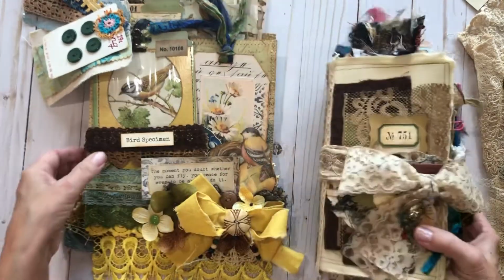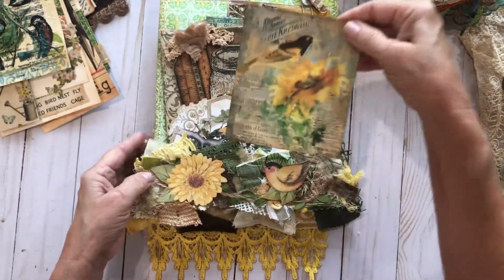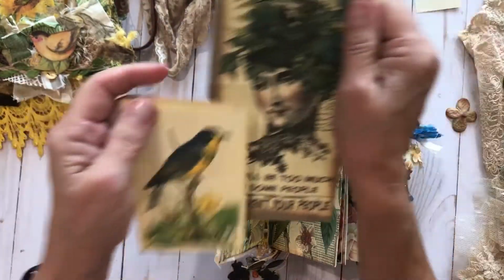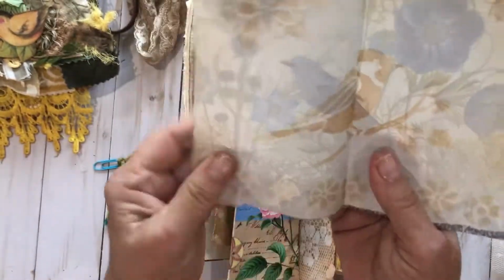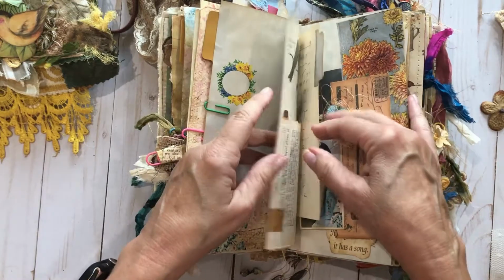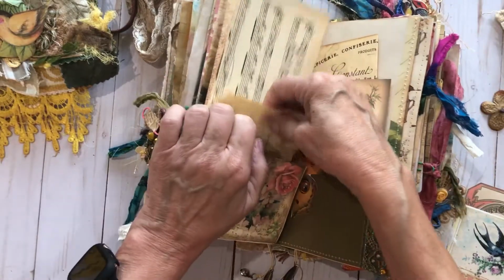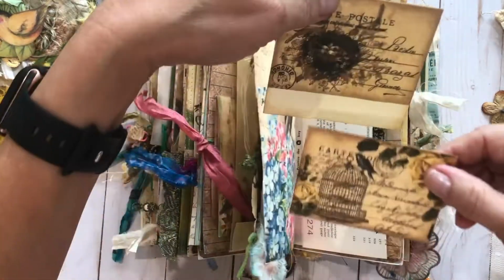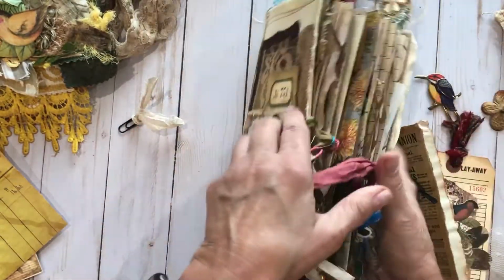Vintage Style TN Bird Junk Journal w/Embellished Altered File Folder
Hello Y'all!!
This journal is SOLD thank you.
My Etsy Store link listed below:
MimisCraftyShoppe
Blessings,
MiMi

Here are my inspiration and digitals I used:

Calico Collage
Birdsong Digital
DreamsETC
Winged elements digitals
JunkWithSteph
Edith Holden Book
Vintage Bird Books
Ephemera from Dodi
VintageAnteUps
Graphic Fairy
TripleVVintage
Etsy Store
Ephemera bags
Graphic Fairy

The content of this video and each of my videos on this channel, is intended for the viewing of adult audience interested in creating crafts and homemade items. It is not intended for the amusement of children under the age of 18.